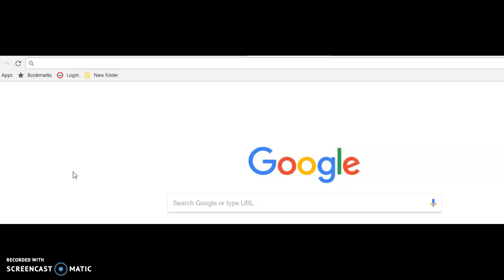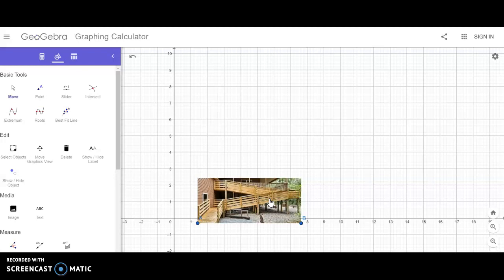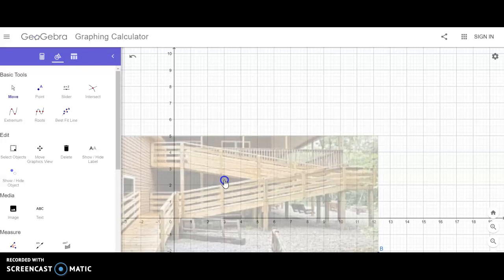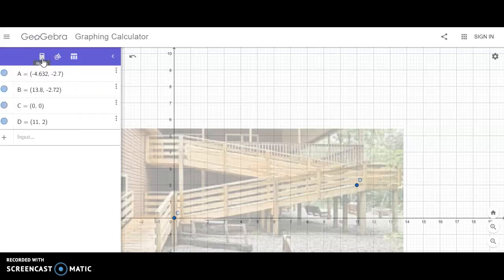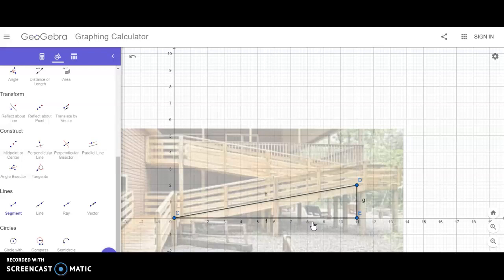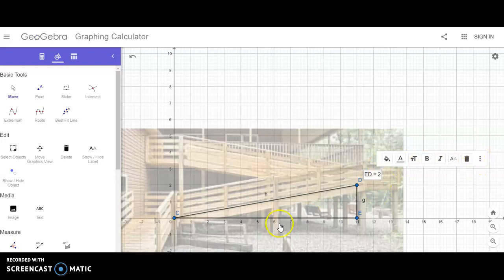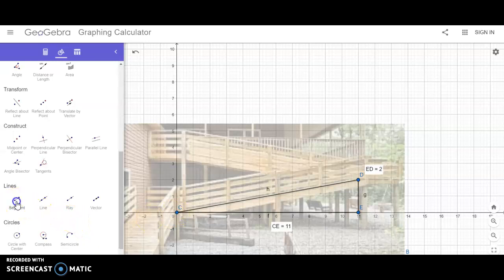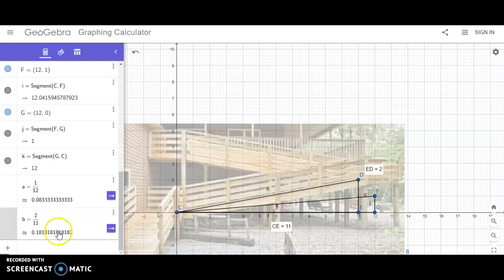Real world slope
Video lesson on GeoGebra and slope using real pictures of ramps.